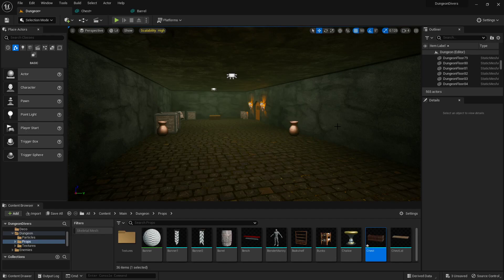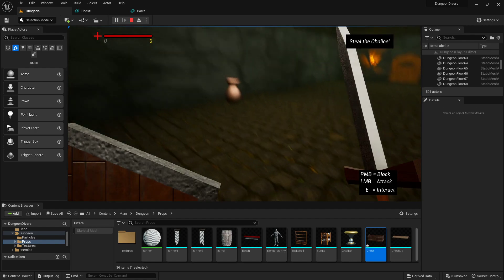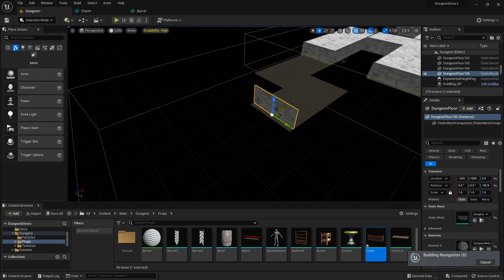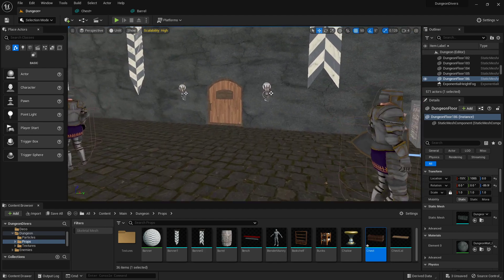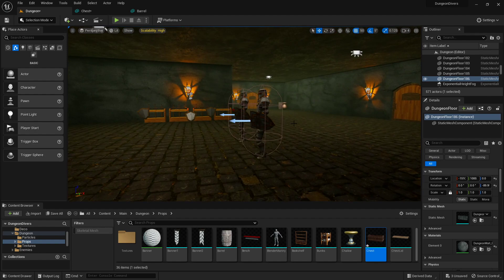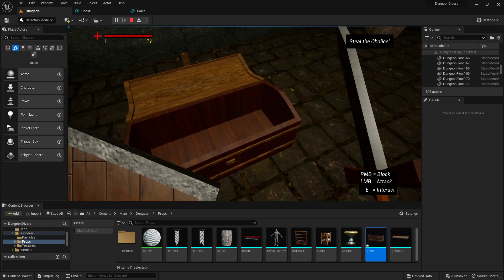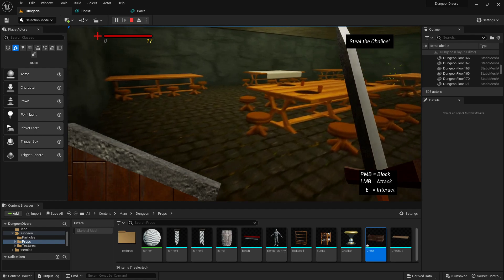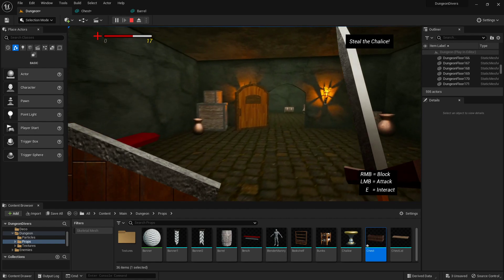Unreal Engine 5.1 - Setting Scope and Expectations of the first video back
There has been a lot of change ups between early access and 5.1, so for the first video back we're doing a beginner friendly game from beginning to end, exactly what you see in this video we will make together! we'll be using Blender and unreal engine 5.1, modeling a modular dungeon so we can customize the floor layout, adding in props and enemies, establishing our player character and his combat capabilities and going over everything from start to finish, in ONE video.

We will also be starting from a blank project, so we will put EVERYTHING together ourselves, no template this time.

Hope you're looking forward to it as much as i am, recording it will be done soon and i will be editing it into one long video with timestamps and such for ease of navigation, and if you'd like to check out the project for yourself you can download a packaged version of it from our gamejolt page to get a better idea of what to expect.

See you soon :D